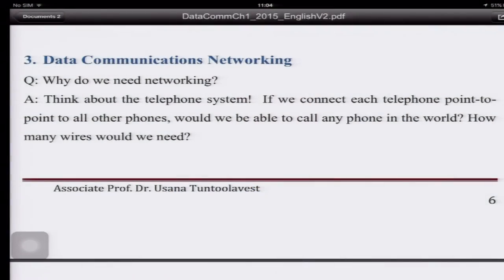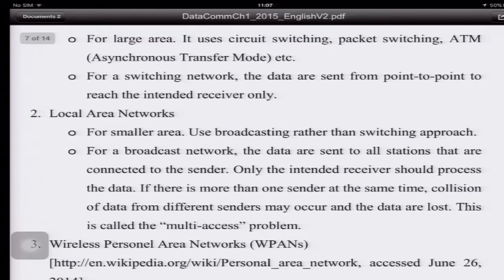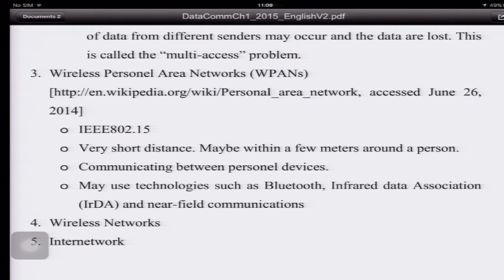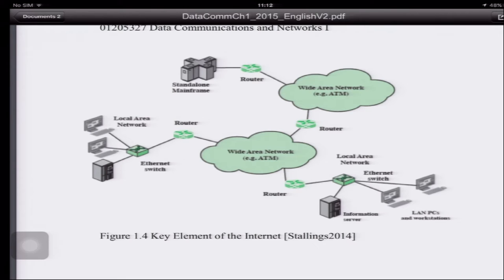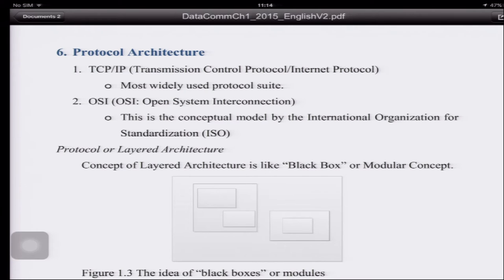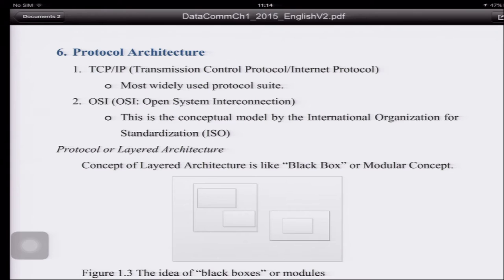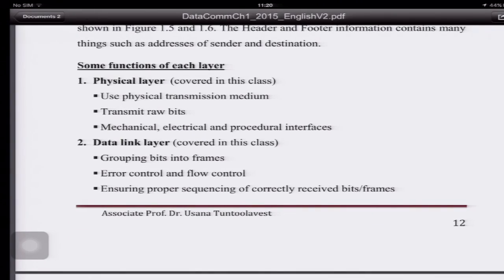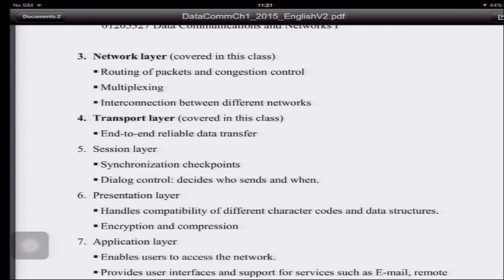Data Communications & Networks I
01205327 Data Communications & Networks I lecture 03 Network concept
Chapter 1 part 3 Network concept

The subtitle for this video has been updated. Please select "English", not "English (automatic)".

Assoc. Prof. Dr. Usana Tuntoolavest